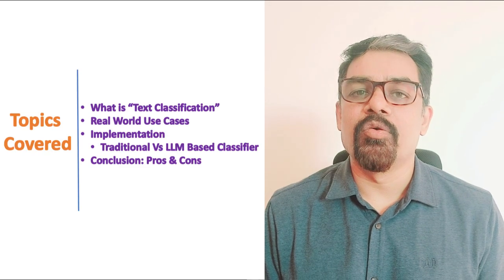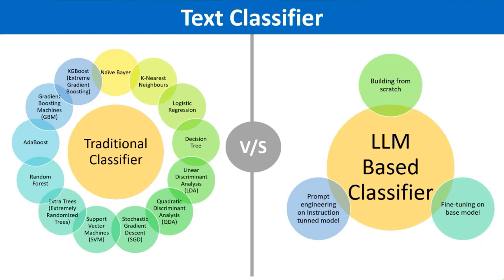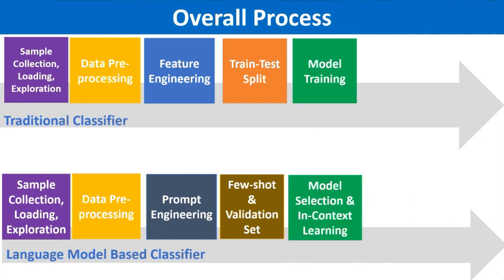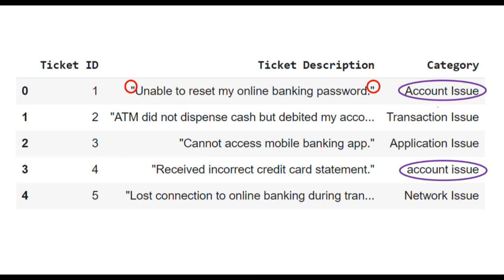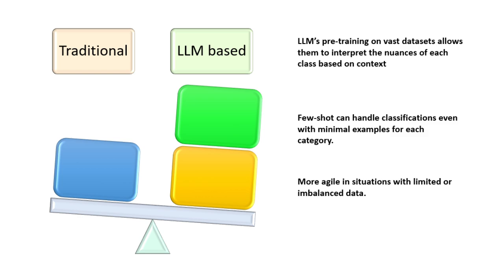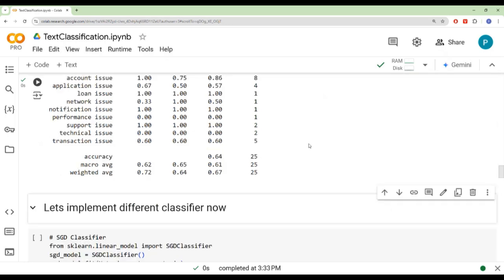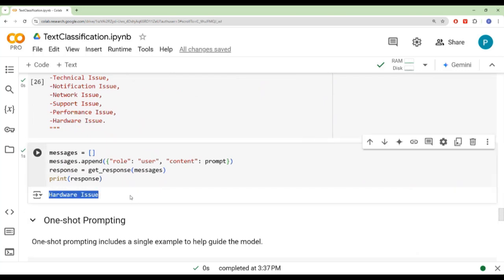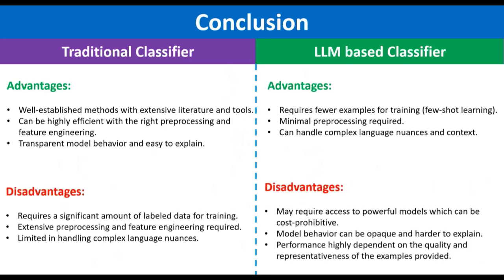Traditional V/S LLM Based Text Classification, which one is better ?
In AI and Machine Learning, Text classification is essentially the process of organizing text data into predefined categories. It helps transform unstructured text into structured information, enabling faster insights and action. In our daily life we already experience this AI based text classification.

In this video we are going to talk about the followings:
-What is “Text Classification”
-Real World Use Cases
-Different Implementation approaches
       -Traditional Vs LLM Based Classifier
-Conclusion: Pros & Cons

Happy Learning,
Pramod Singh